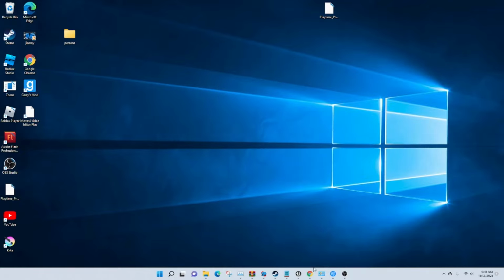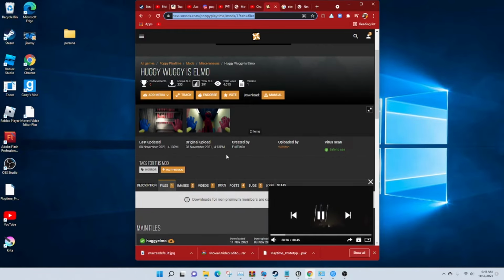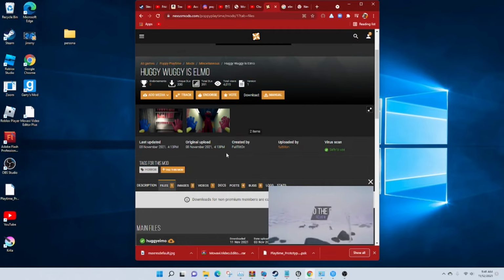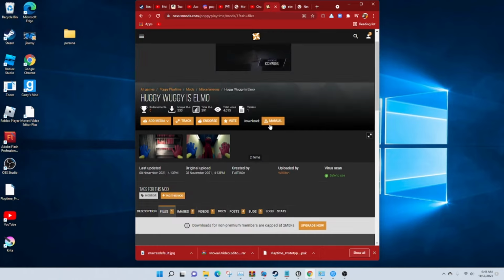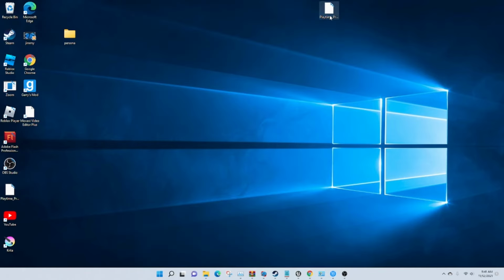How To Get Poppy Playtime Mods